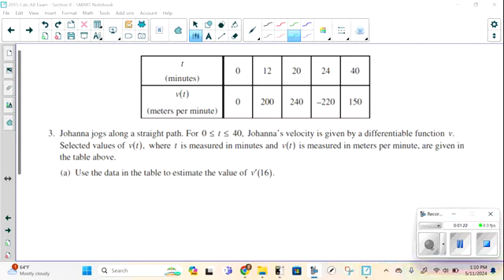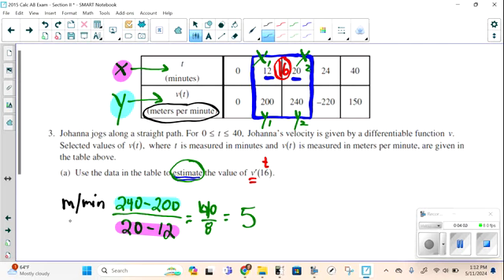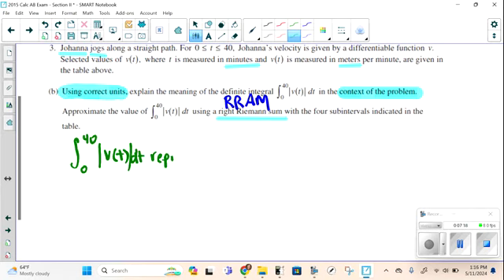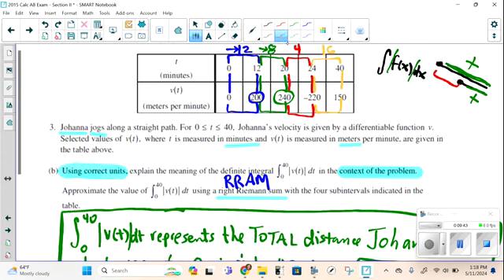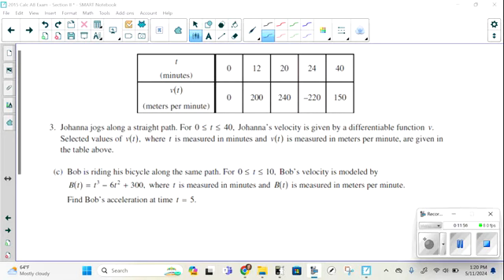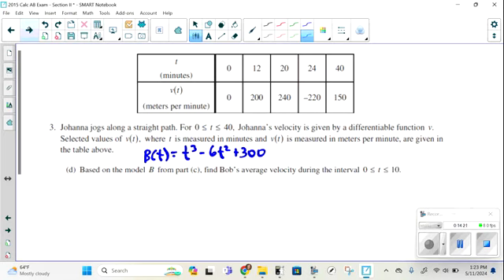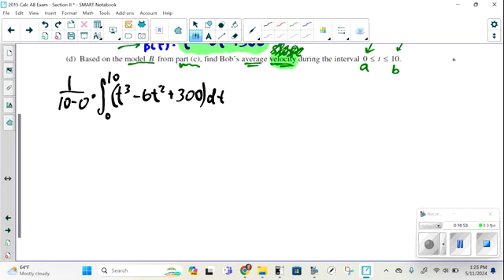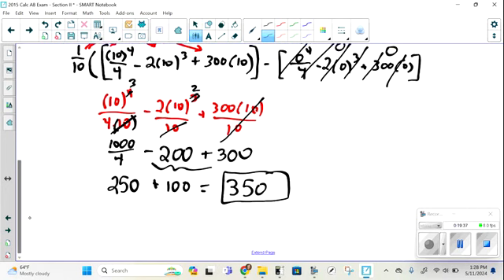2015 AP Calculus AB Exam Problem FRQ 3